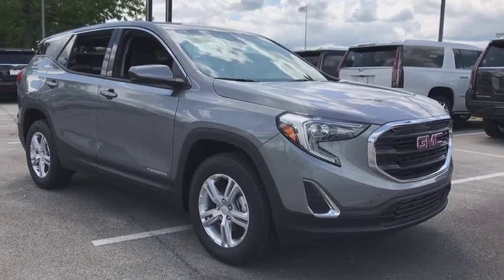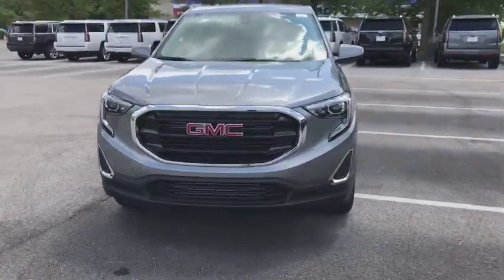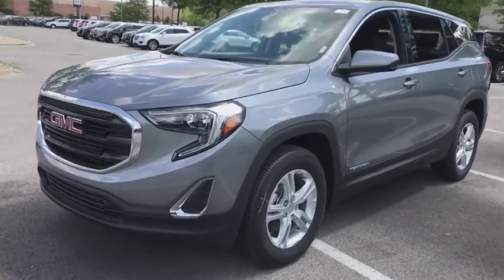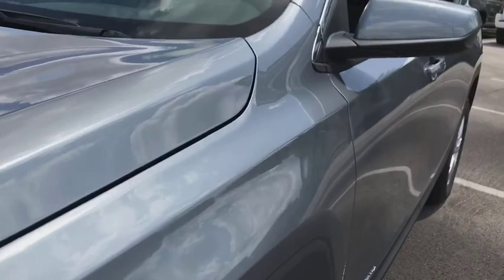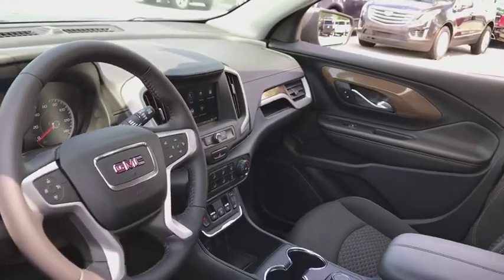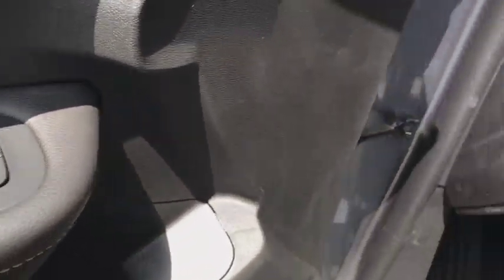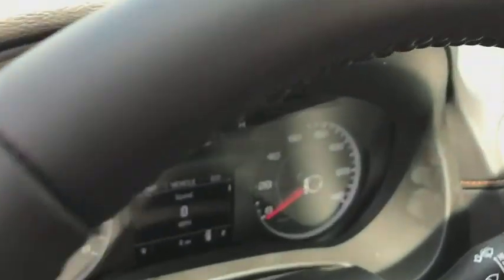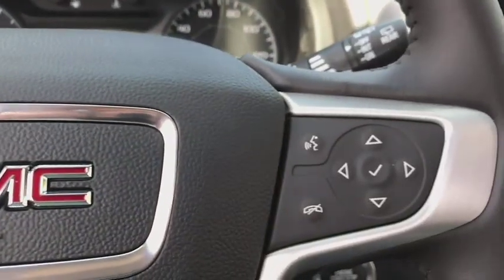2018 GMC Terrain Countryside, Hinsdale, La Grange, Palos Heights, Orland Park, IL 80960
2018 GMC Terrain
2018 GMC Terrain AWD 4dr SLE - Stock#: 80960 - VIN#: 3GKALTEV3JL393874

Ettleson Cadillac
6201 S La Grange Road

SATIN STEEL METALLIC exterior and JET BLACK interior, SLE trim. Back-Up Camera, iPod/MP3 Input, Onboard Communications System, TRANSMISSION, 9-SPEED AUTOMATIC 9T45... LPO, INTERIOR PROTECTION PACKAGE. EPA 26 MPG Hwy/21 MPG City! CLICK NOW! KEY FEATURES INCLUDE: All Wheel Drive, Back-Up Camera, iPod/MP3 Input, Onboard Communications System, Aluminum Wheels. OPTION PACKAGES: LPO, INTERIOR PROTECTION PACKAGE includes (VAV) all-weather floor mats, LPO and (VLI) all-weather cargo mat, LPO, AUDIO SYSTEM, 7 DIAGONAL GMC INFOTAINMENT SYSTEM includes multi-touch display, AM/FM stereo, Bluetooth streaming audio for music and most phones, Android Auto and Apple CarPlay capability for compatible phones (STD), TRANSMISSION, 9-SPEED AUTOMATIC 9T45, ELECTRONICALLY-CONTROLLED WITH OVERDRIVE (STD), ENGINE, 1.5L TURBO DOHC 4-CYLINDER, SIDI, VVT (170 hp [127.0 kW] @ 5600 rpm, 203 lb-ft of torque [275.0 N-m] @ 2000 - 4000 rpm) (STD). GMC SLE with SATIN STEEL METALLIC exterior and JET BLACK interior features a 4 Cylinder Engine with 170 HP at 5600 RPM*. VEHICLE REVIEWS: It's comfortable and easy to drive and comes standard with one of the best infotainment interfaces in the class. -Edmunds.com. Great Gas Mileage: 26 MPG Hwy. BUY FROM AN AWARD WINNING DEALER: Standing for quality and complete satisfaction, our Cadillac store is here to serve you and your needs. We want each and every driver to leave our showroom satisfied and fully informed, because there is nothing more valuable to us than a knowledgeable customer. Once you see how our processes work and experience how we treat you time and time again, we hope you'll see it's a no-brainer decision to keep coming back to us for future cars Pricing analysis performed on 7/27/2018. Horsepower calculations based on trim engine configuration. Fuel economy calculations based on original manufacturer data for trim engine configuration. Please confirm the accuracy of the included equipment by calling us prior to purchase.